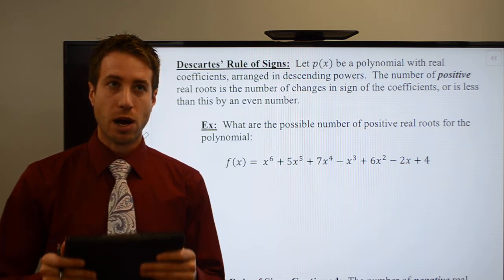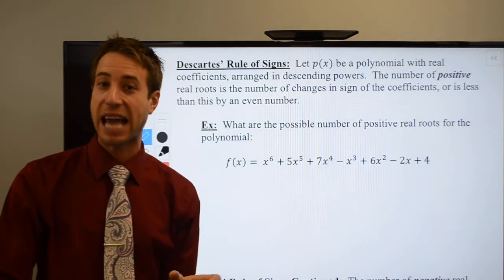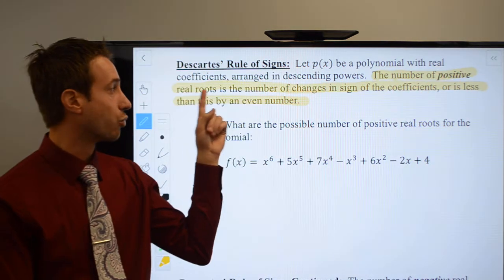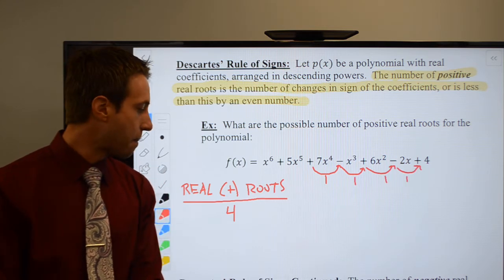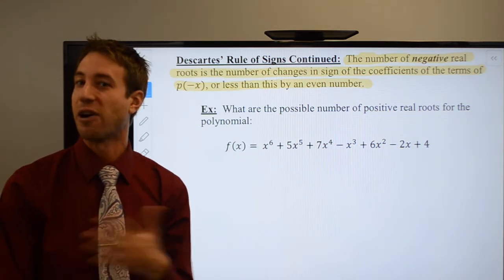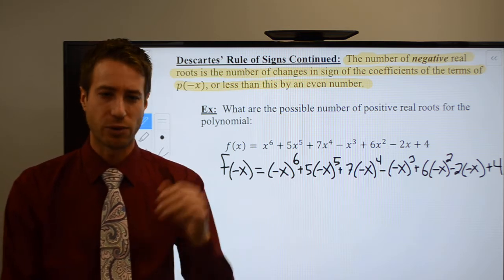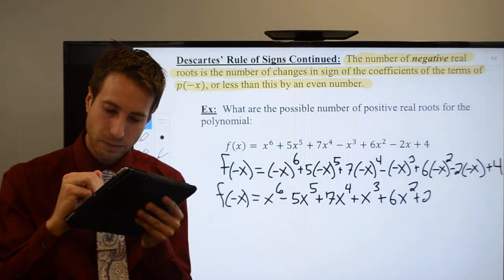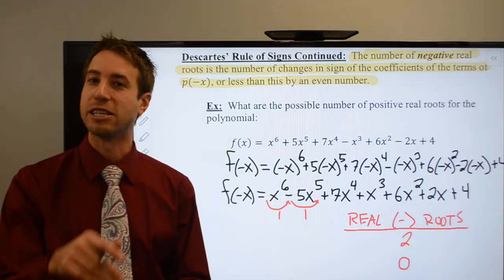Roots and Zeros Part 2